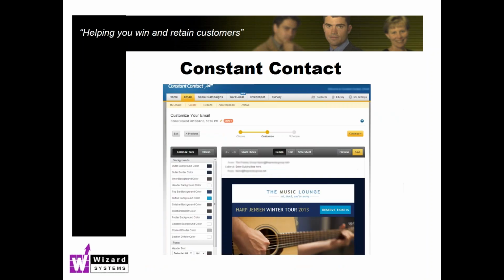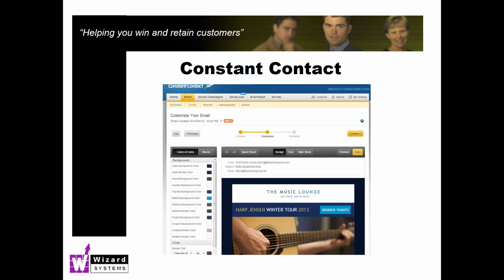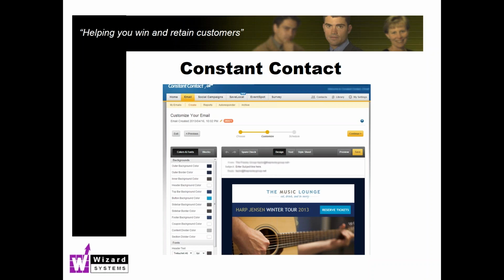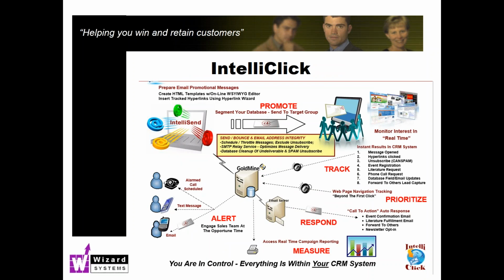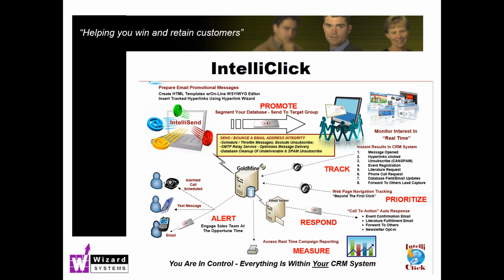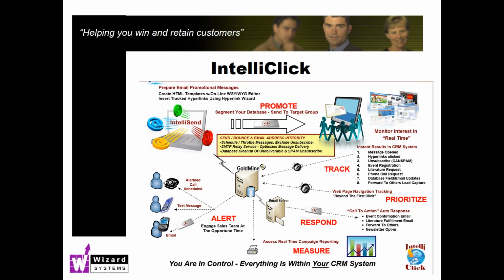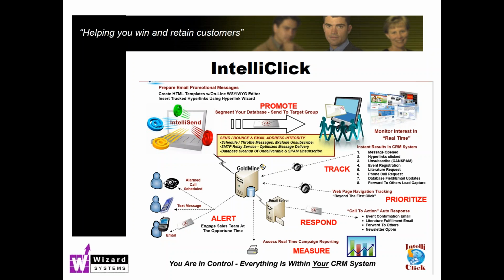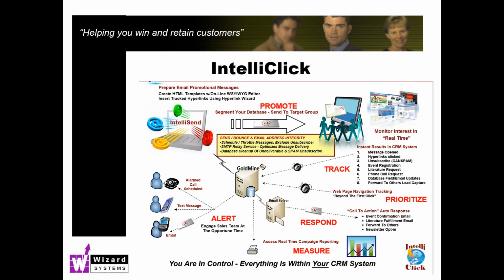What Email Marketing options are there for GoldMine CRM?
An overview of the 3 Email Marketing options for GoldMine - Constant Contact, Mailchimp and IntelliClick

For more information on GoldMine and GoldMine add ons, please go to Wizard Systems: